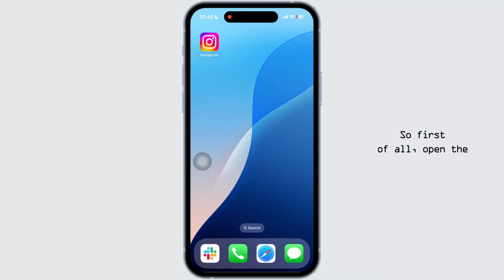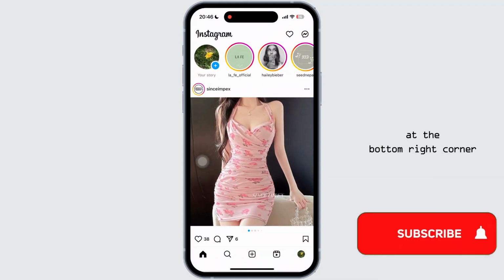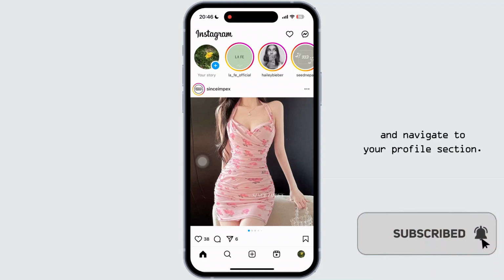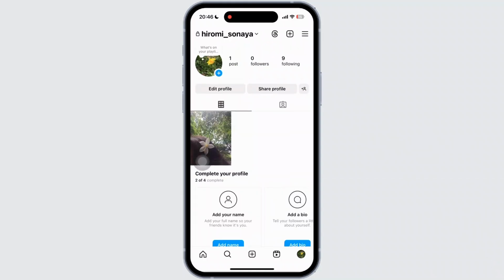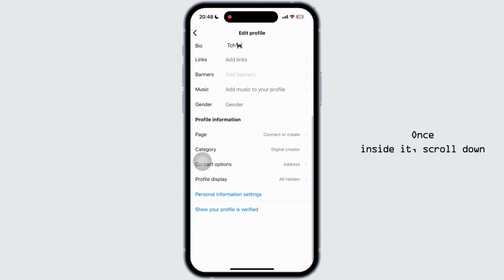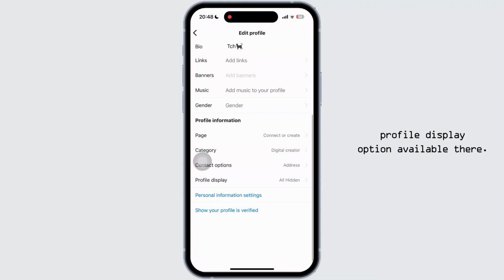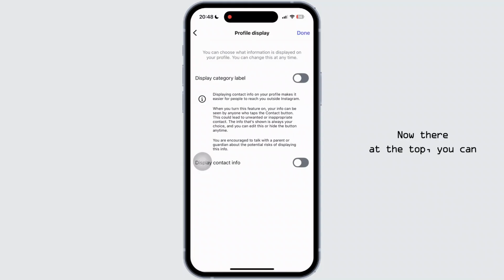How to Hide Profile Display on Instagram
How to Hide Profile Display on Instagram (2025)!
Want to keep your Instagram profile private and hide your display from others? This video will show you exactly how to hide your profile display on Instagram in just a few simple steps. Whether you’re wondering, "How can I make my Instagram profile less visible?" or need help with adjusting privacy settings, this tutorial will guide you through the process. Learn how to control who can see your profile and maintain your privacy on Instagram. Watch now to learn how to hide your profile display on Instagram today!

Timestamps:
00:00 How to Hide Profile Display on Instagram
00:10 Steps to Hide Your Profile from Others